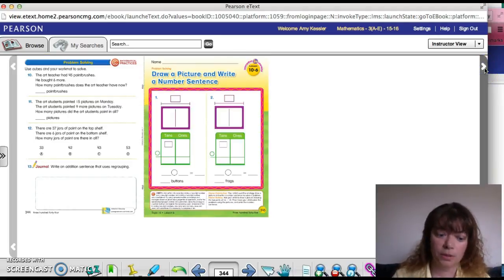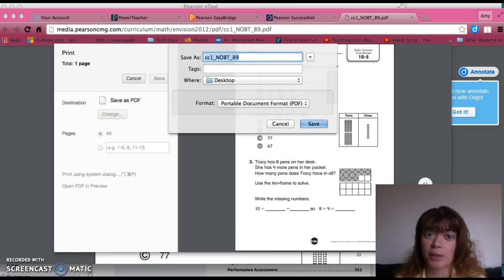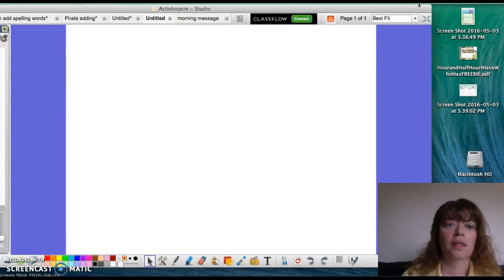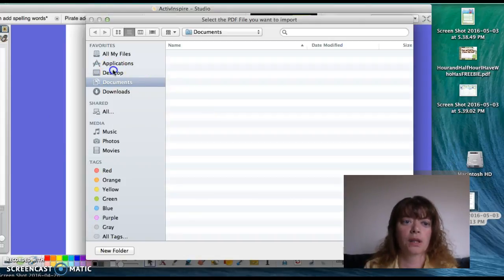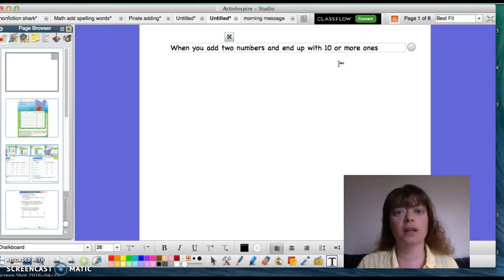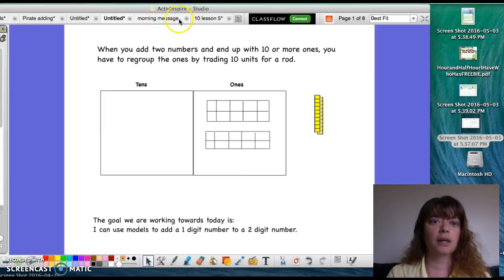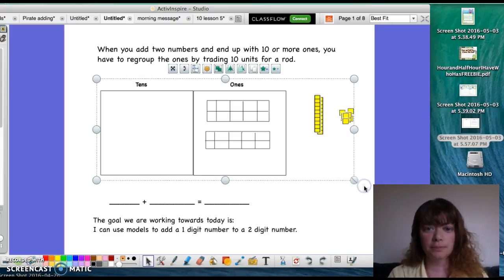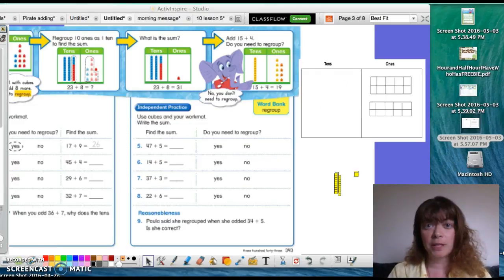Building a flipchart